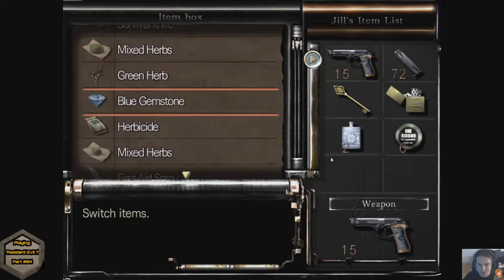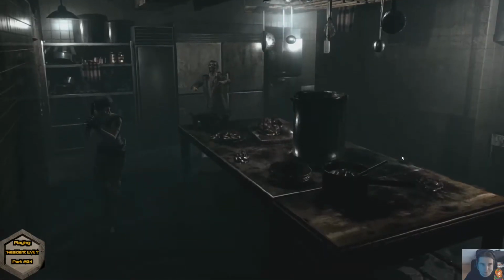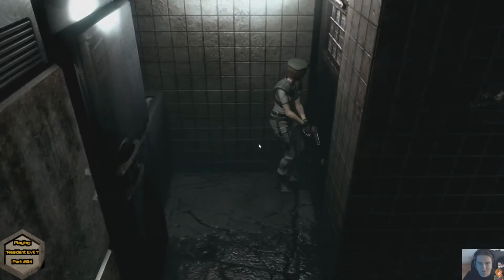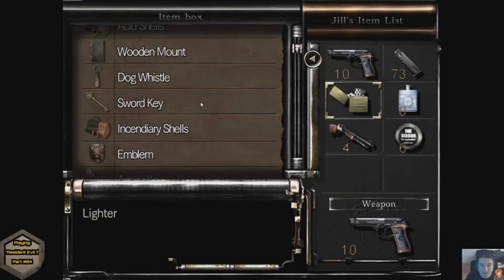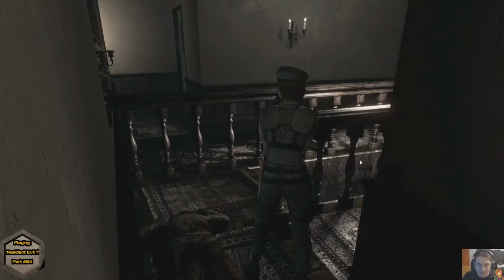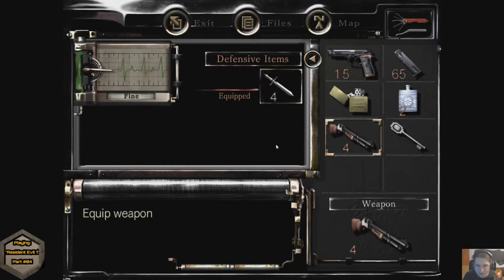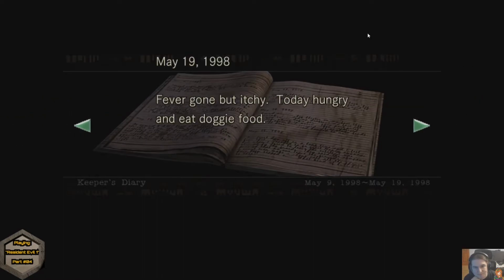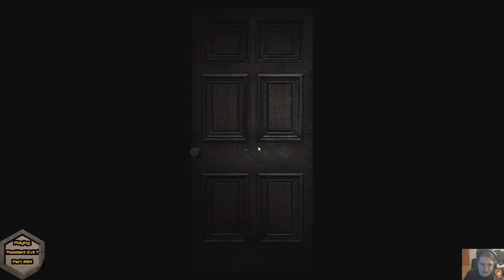Resident Evil 1 HD (Jill, EASY, Part 04)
A quick trip to the West Wing turns into a much longer stay.